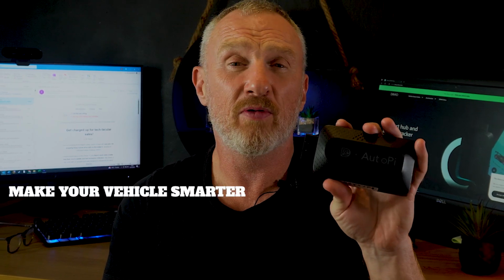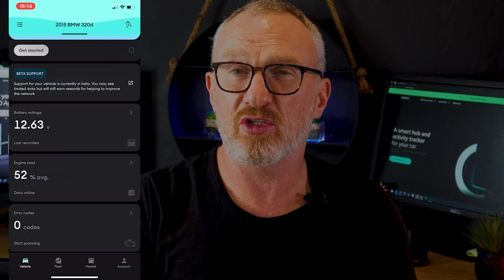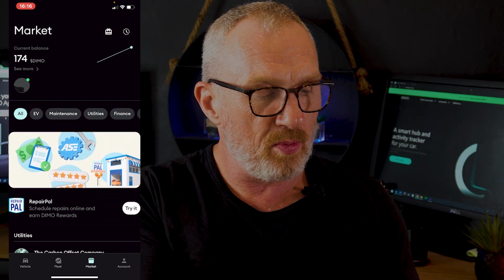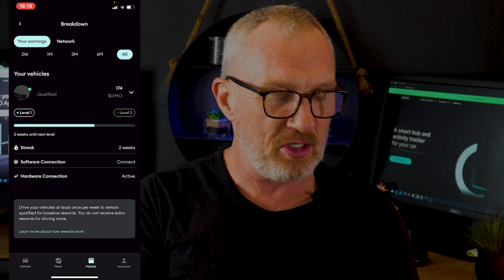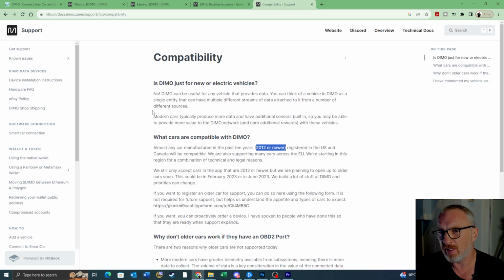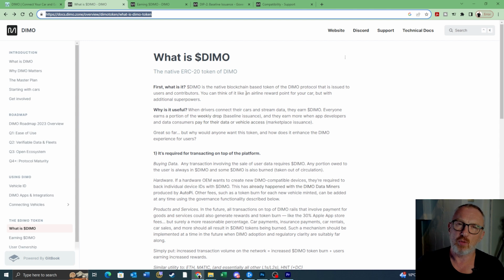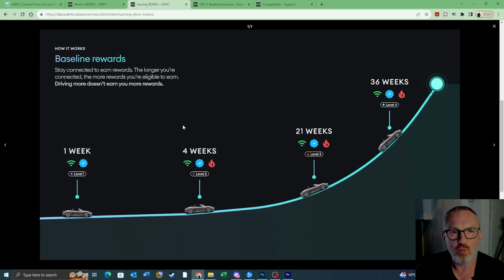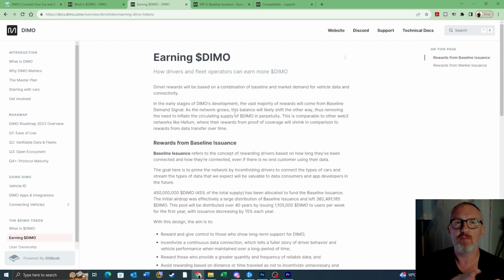Drive to Earn with the DIMO AutoPi Crypto Miner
Get yourself a DIMO Data Miner and Save 10%

This offer is only valid until 15/03/2024 after which the discount will be reduced to 5%

In this video, I am reviewing the DIMO Data Miner, which is currently one of the most cost-effective and profitable cryptocurrency mining solutions available.

DIMO is a cutting-edge platform for drivers to maximise the potential of their vehicles. DIMO stands for "Digital Infrastructure for Moving Objects."

The DIMO data miner is the hub to make your vehicle smarter, provide you with valuable information about your vehicle to help keep it running as best as it can AND you can also earn yourself some DIMO Cryptocurrency rewards in the process.

You can get real-time vehicle performance and health data, scan for error codes and vehicle diagnostics and integrate with other developer services that make car ownership easier.

The DIMO ecosystem gives users access to a suite of applications designed to seamlessly gather, utilize, and monetize data generated by their vehicles. This data can be seamlessly integrated through the platform itself or via third-party hardware devices available in the market.

Drive to earn with the DIMO AutoPi Data Miner.

My Links

This video should not be construed as investment advice. Investments can fall and rise. Capital at risk. Only Invest what you can afford to lose and do so at your own risk.